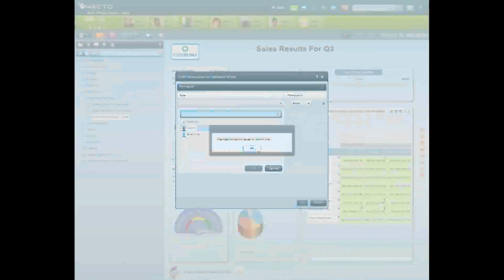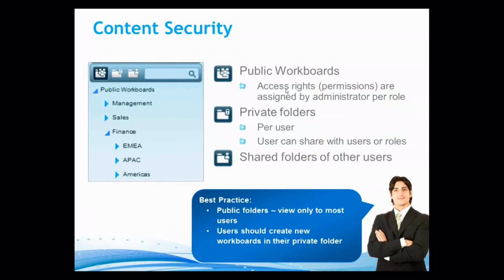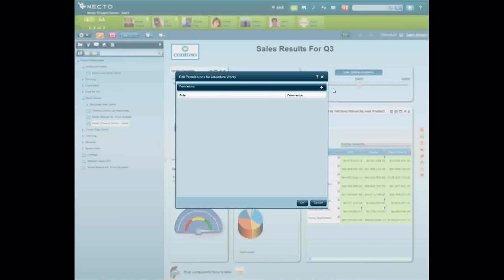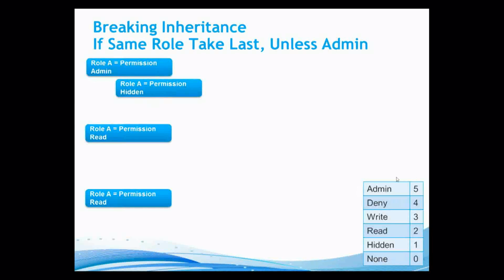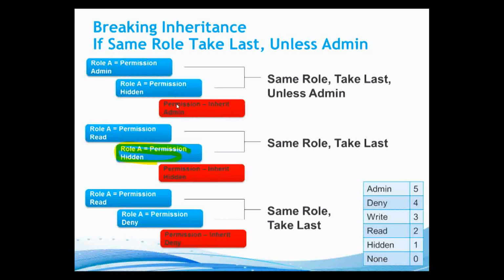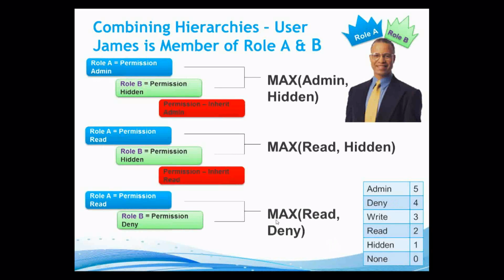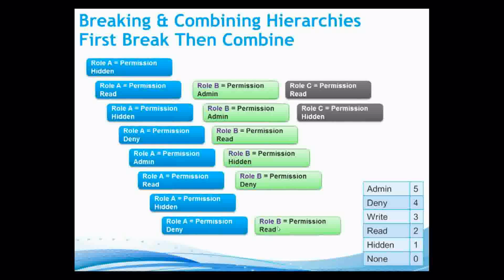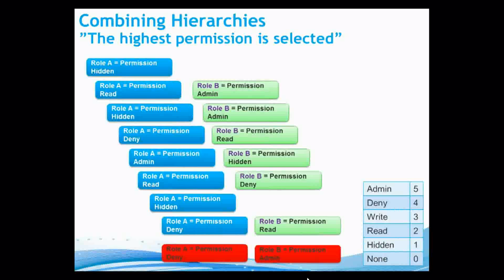7.1 Necto Security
How Panorama Necto is secure to use - content security, access and permissions